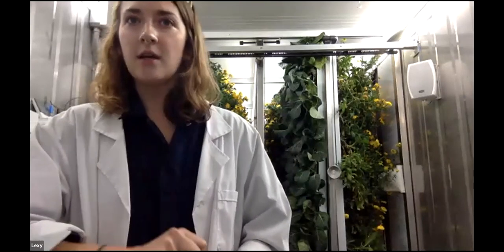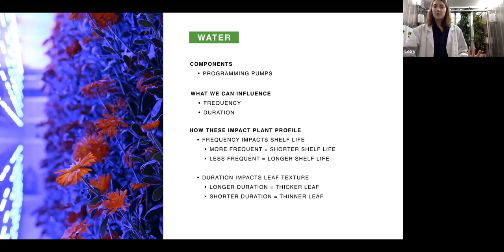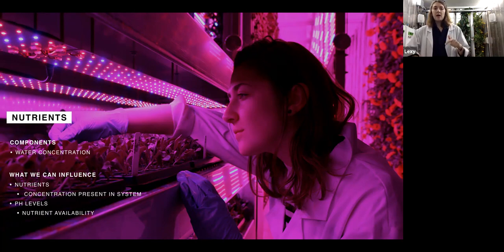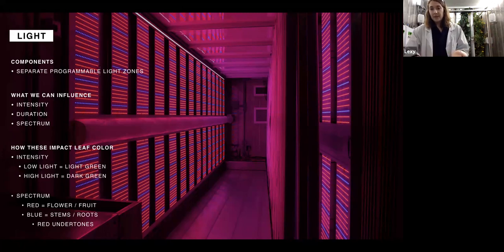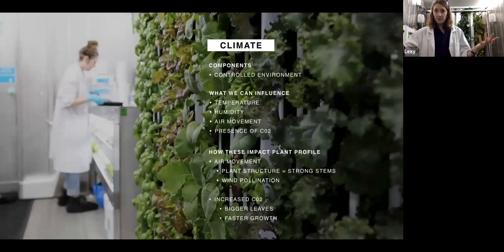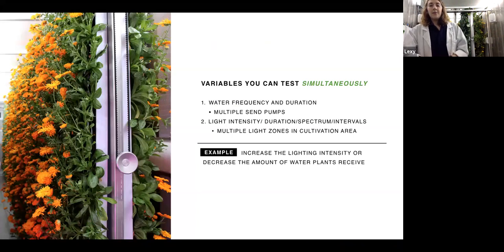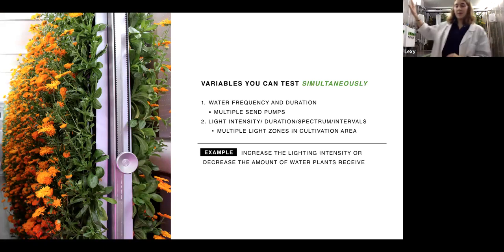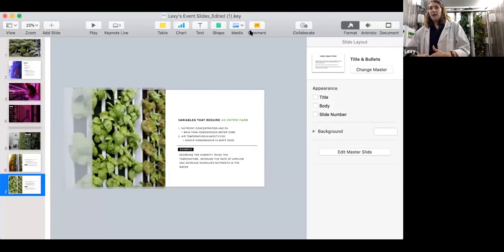Freight Farms 101: How Controlled Environment Agriculture Can Grow Premium Crops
Teaching Hydroponics in a Remote Classroom: Learn From a Freight Farms Expert

As schools adapt to the 2020–2021 school year, finding engaging remote learning opportunities is more important than ever. In this class-style webinar session, Freight Farms’ Farm Manager, Lexy Basquette, demonstrates how controlled environment farming can be taught virtually.

Discover how you can bring hands-on agricultural learning into your remote or hybrid classroom, empower students to explore hydroponics, and inspire the next generation of growers.